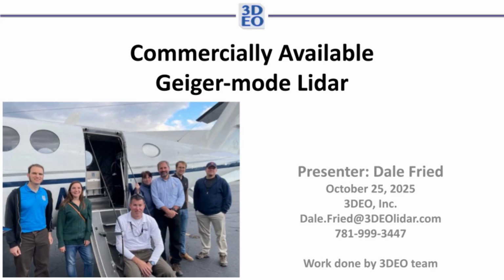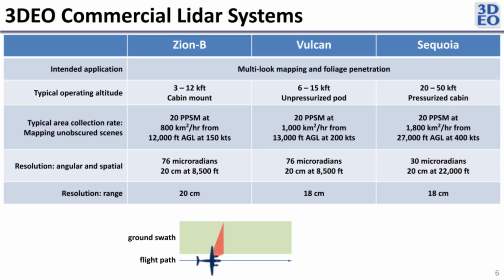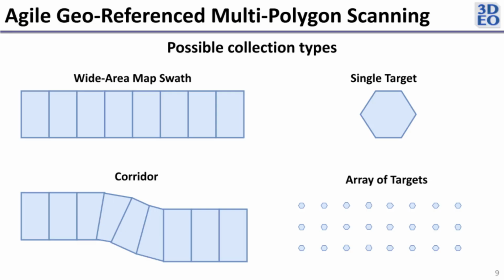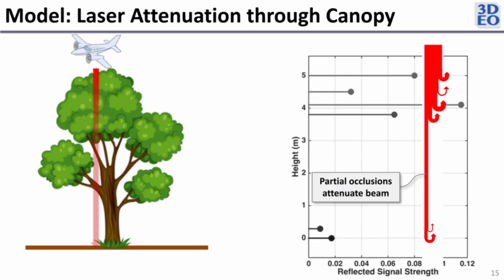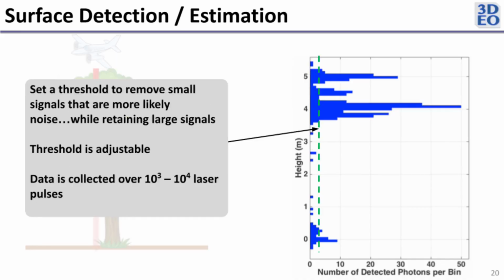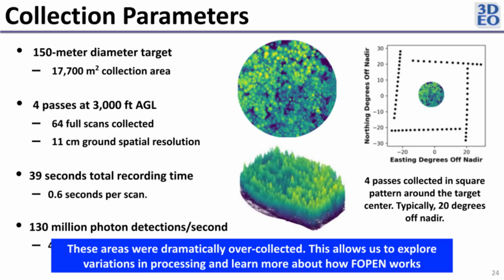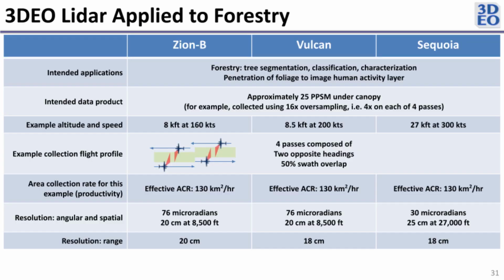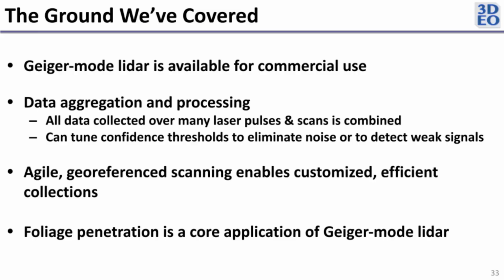Commercially Available Geiger-mode Lidar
Presentation given at the Society of American Foresters 2025 conference, session 7. This presentation gives an overview of what 3DEO's Geiger-mode lidar is capable of, particularly in relation to collecting forestry data.